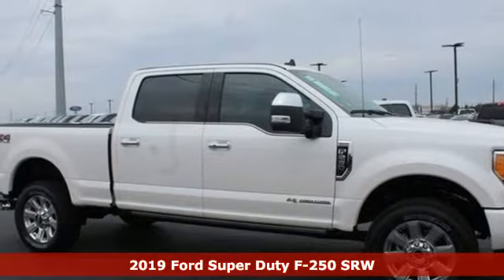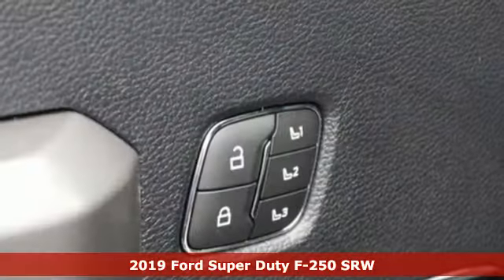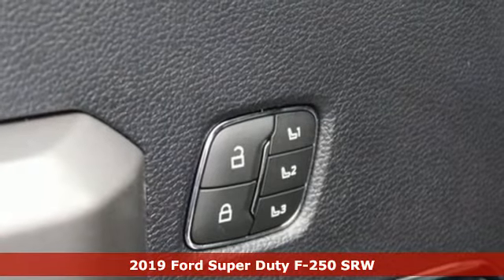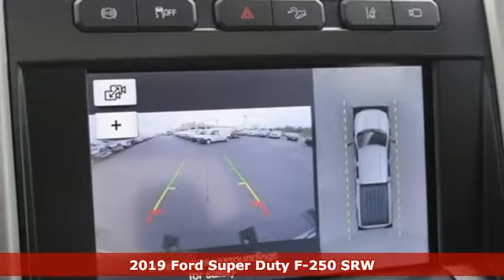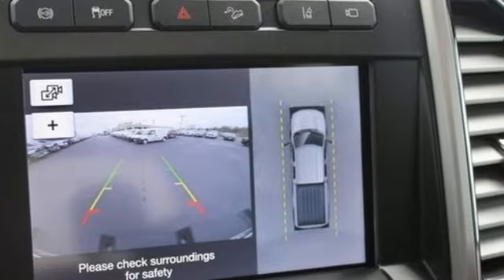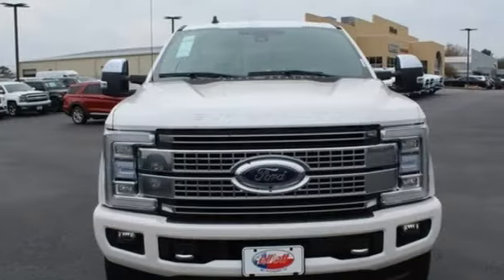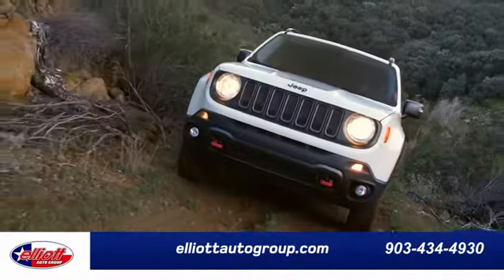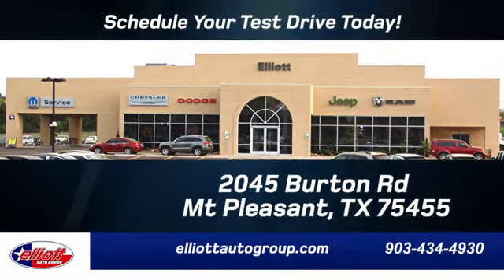New 2019 Ford F-250SD Mt Pleasant TX Sulphur Springs, TX F8187 - SOLD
Year: 2019
Make: Ford
Model: F-250SD
Trim: Platinum
Engine: Power Stroke 6.7L V8 DI 32V OHV Turbodiesel
Transmission: TorqShift 6-Speed Automatic
Color: White
Interior: Black
Stock #: F8187
VIN: 1FT7W2BT1KEG86216
White Platinum Metallic Tri-Coat 2019 Ford F-250SD Platinum 4WD TorqShift 6-Speed Automatic Power Stroke 6.7L V8 DI 32V OHV Turbodiesel **NAVIGATION**, **PANORAMIC MOONROOF**, **REMOTE START**, **LEATHER**, **HEATED / COOLED SEATS**, **BACKUP CAMERA**, **BLUETOOTH HANDS-FREE CALLING**, **APPLE CARPLAY & ANDROID AUTO**, **ADAPTIVE CRUISE**, **TURBO DIESEL POWER**, **4X4**, **BLIND SPOT SENSORS**, 5th Wheel/Gooseneck Hitch Prep Package.brbrPrice includes all rebates, incentives and dealer discounts. Price listed is the lowest available price. Does not include dealer adds, tax, title, license or fees. To qualify for all rebates and incentives, a qualified trade-in and/or financing with Ford Motor Credit may be required. All vehicles have window tint ($199), All-Weather Floor Mats ($199) and the Elliott Protection Package ($299). Trucks have a spray-in bed liner ($499). We are located just west of Titus Regional Medical Center on the I-30 frontage road. Recent Arrival! Price includes: $1000 - Ford Credit Retail Bonus Customer Cash. Exp. 01/02/2020 $1250 - F-Series Retail Customer Cash. Exp. 01/02/2020

Address:
2055 Burton Rd.